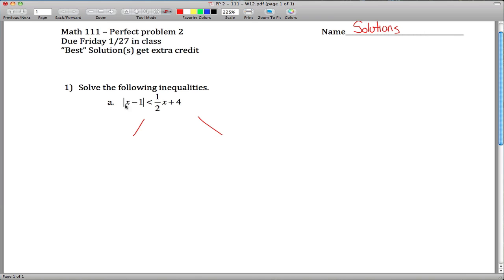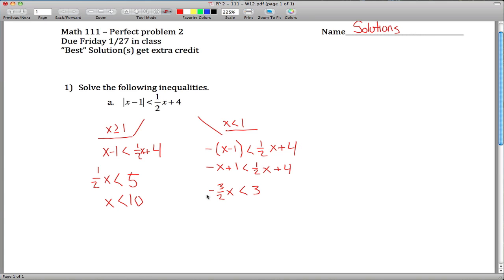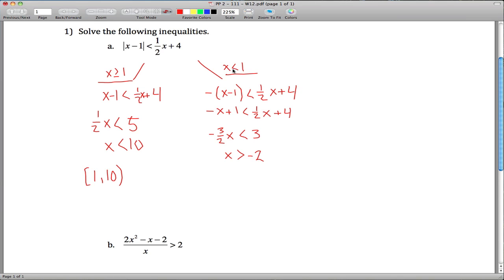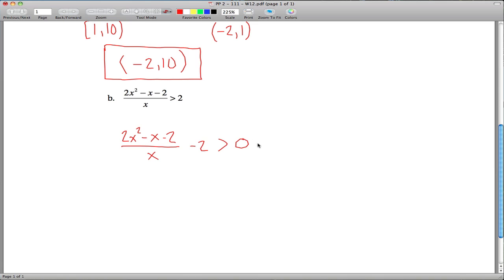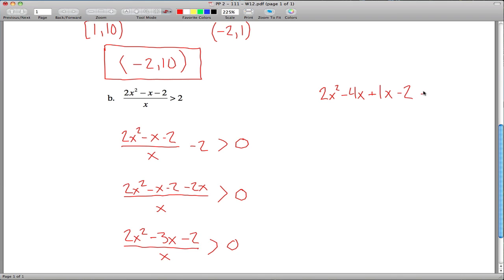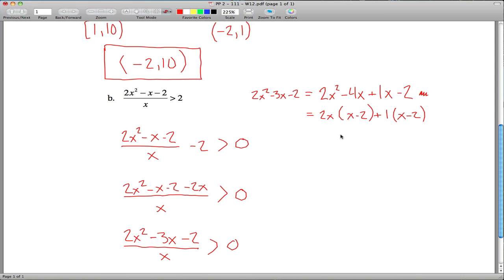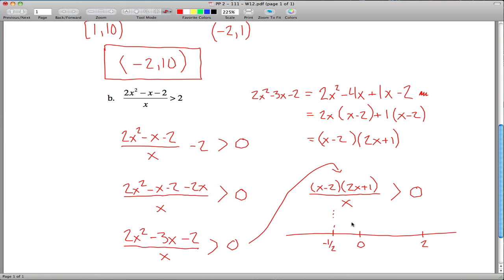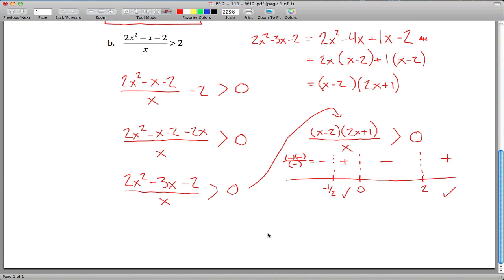inequalities example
math 111 - winter 12 - PP2 - All videos listed and organized